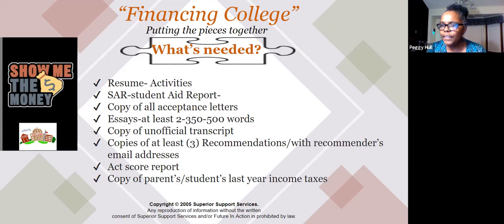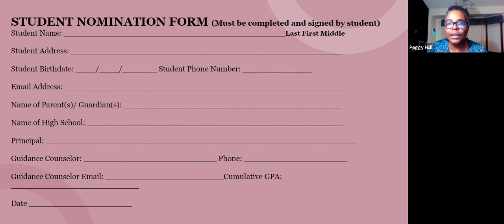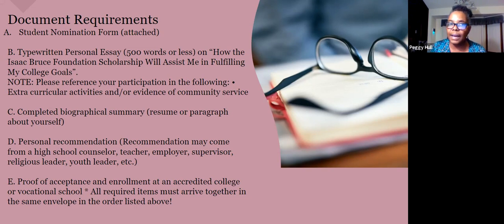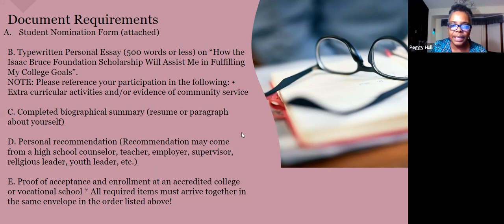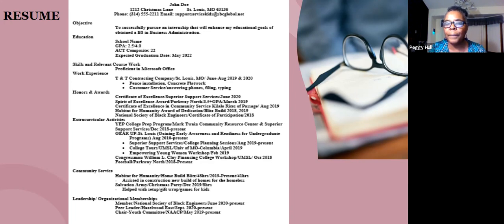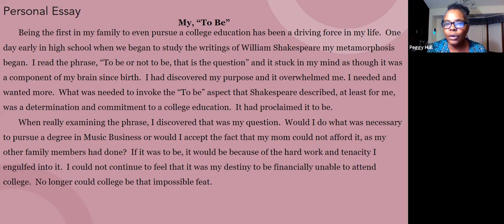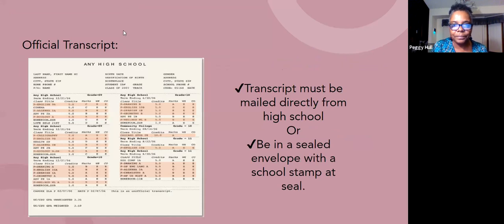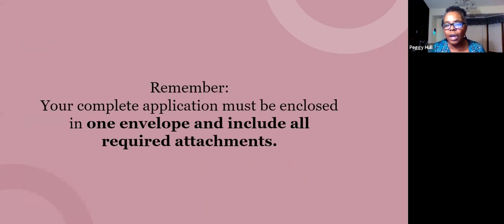Parent University: Show Me the Money for Scholarships (Part 2)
Participants learn about financial support for post-secondary education and training. Scholarship resources provided to parents and scholars.

This video is session 2 of 2.